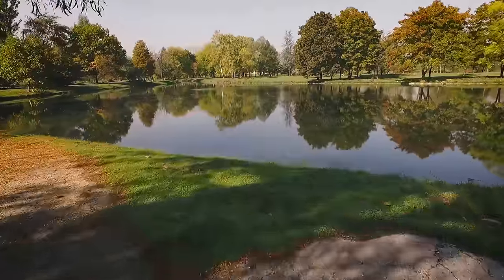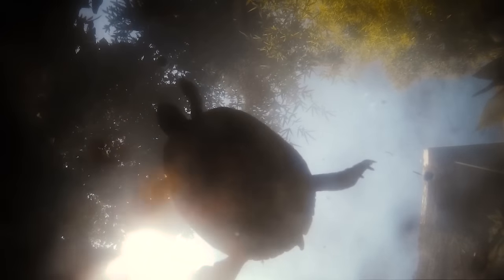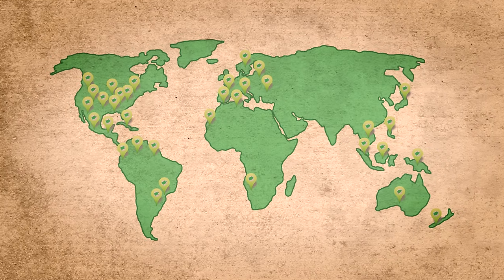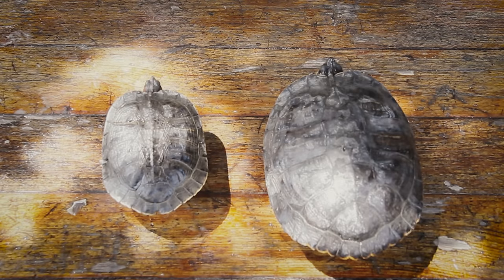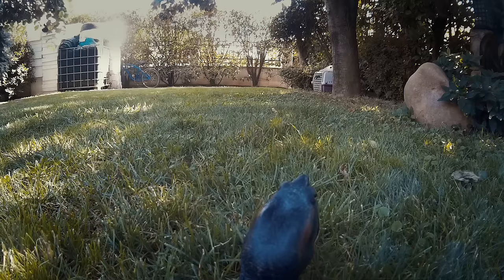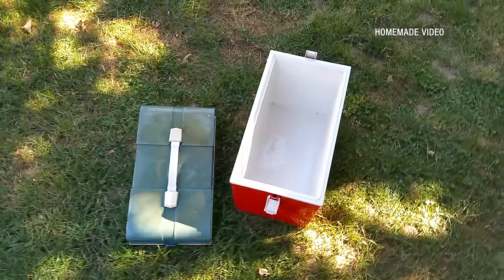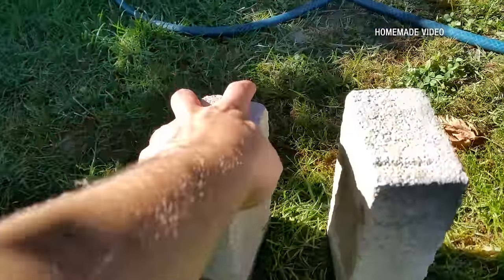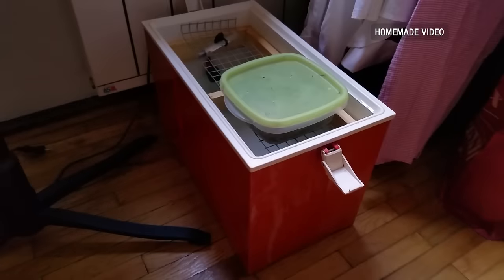The pets that marked 20th century - Red Ear Slider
Caring for animals does not refer only to feeding stray animals or giving your dog a bath. Taking  care of animals means caring and loving the nature and respecting the global eco balance. To care means to be responsible.
Some of our acts in the past century remind us of what carelessness and irresponsibility we   can do.  Such an example is the global misbalance with the invasive terrapin species trachemys scripta elagans, or  known also as Red-eared Slider